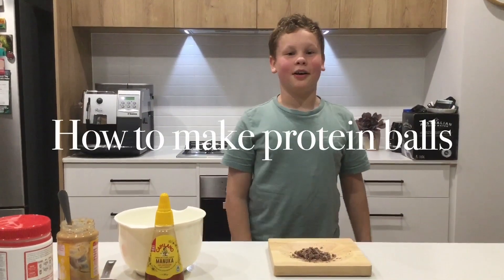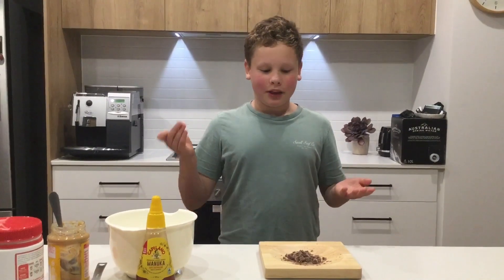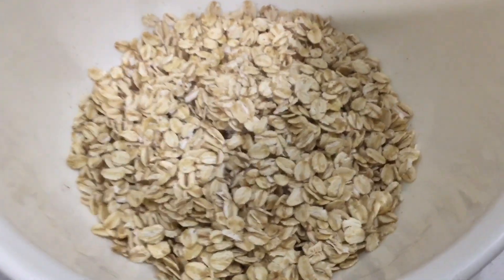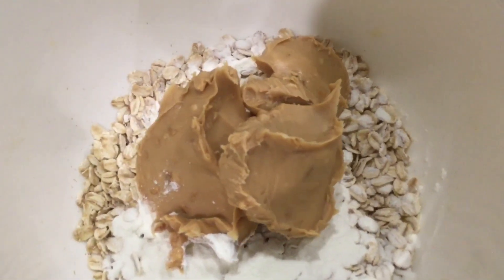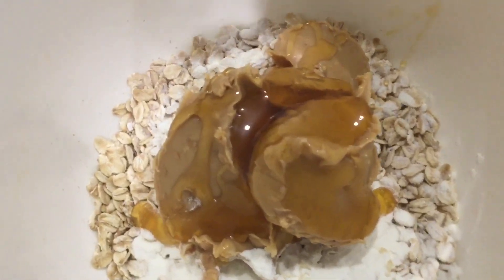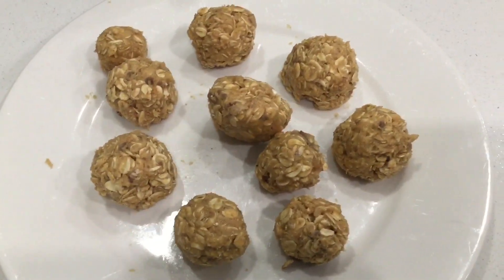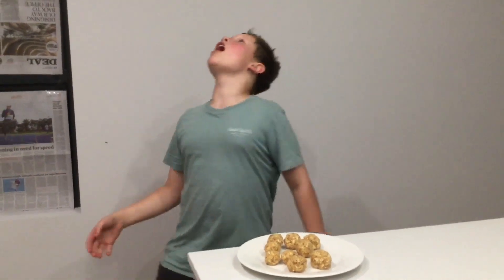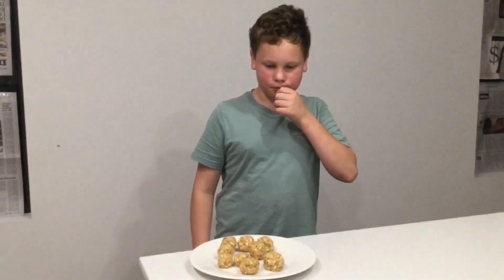Protein balls tutorial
REALLY easy protein balls that are a great snack
Thank you to @smoothieflip for the recipe